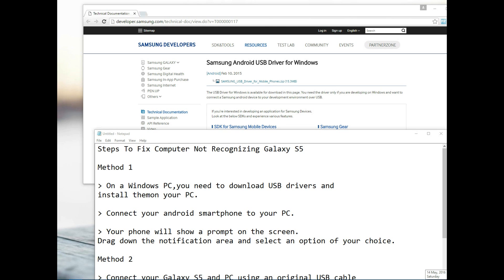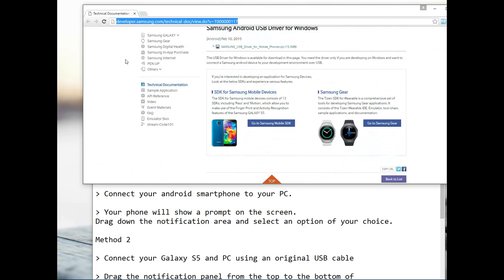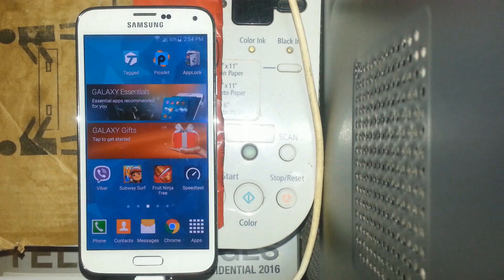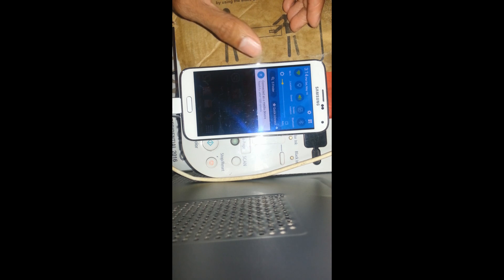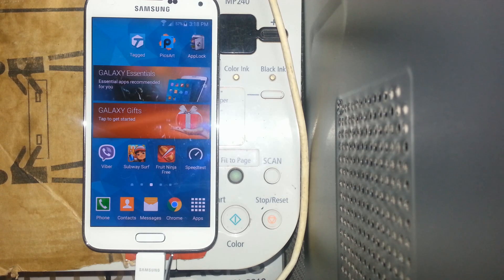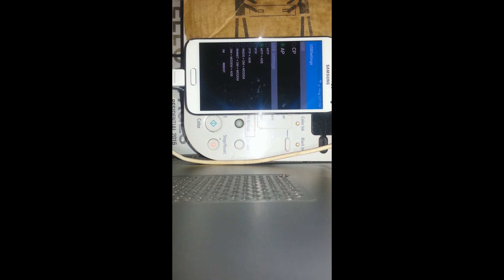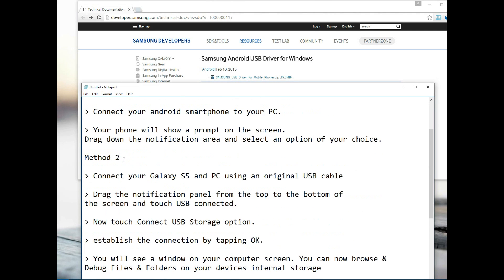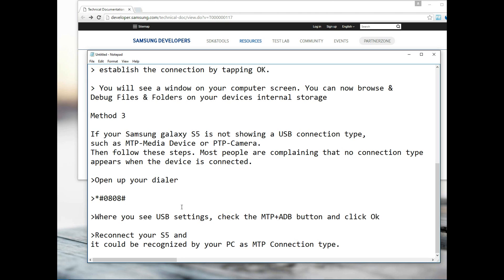How to Fix Computer Not Recognizing/Connecting to Galaxy S5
Here are some basic methods/simple steps which you guys can take in order to connect your smartphone device to your Personal Computer if its not recognizable.

Sorry about the spliting and flipping in the video guys :'( crappy cam..*tears* sigh..Hope it was informative though